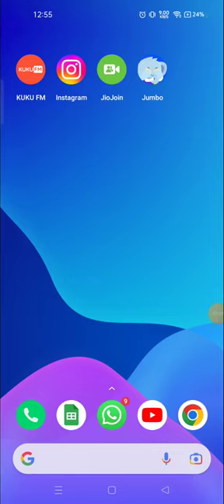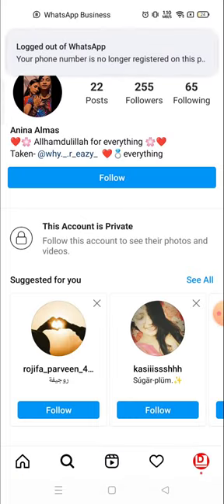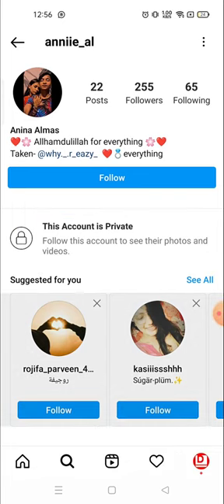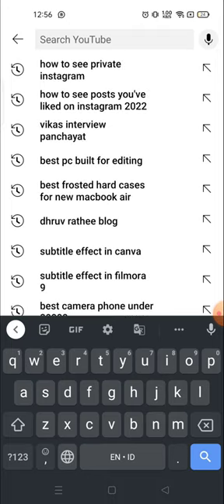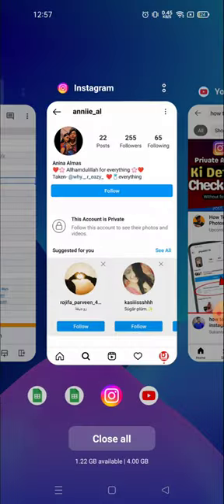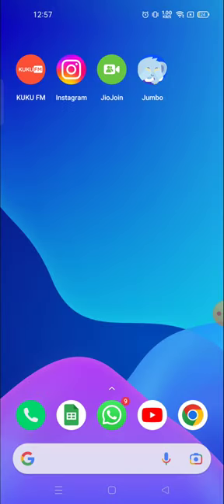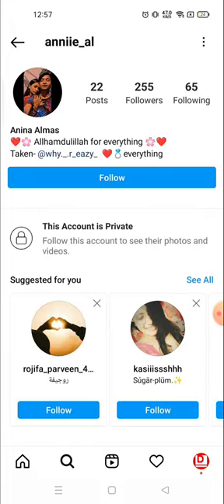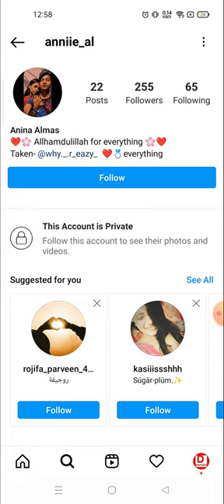how to see private instagram how to see a private instagram account 2022